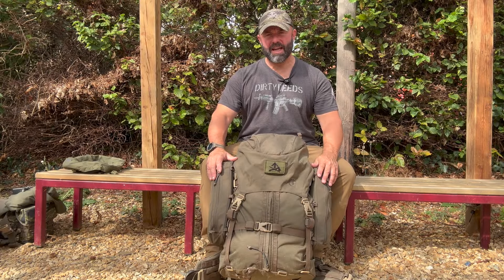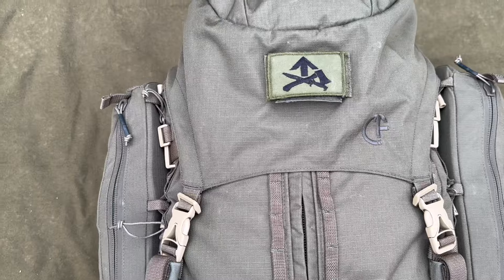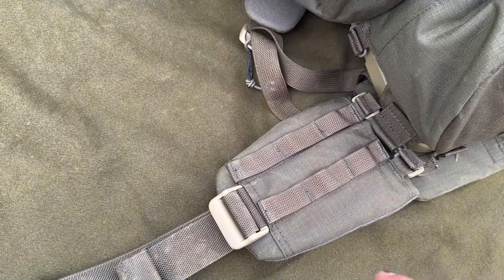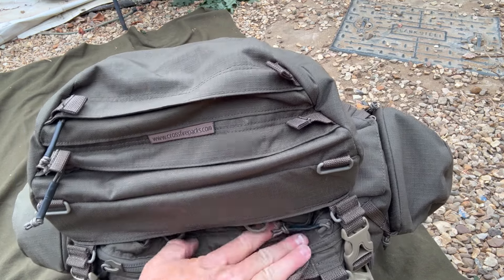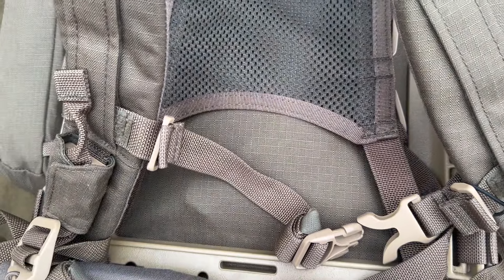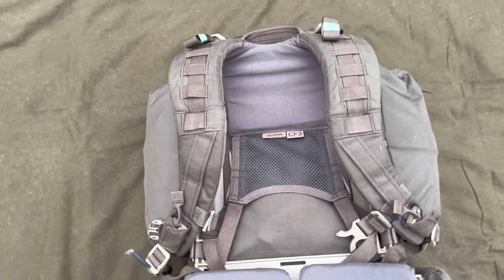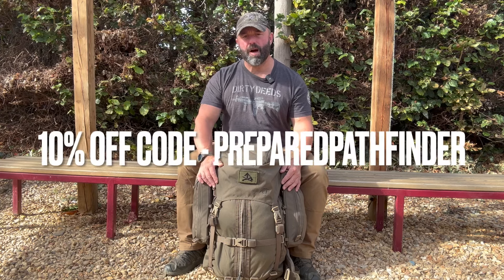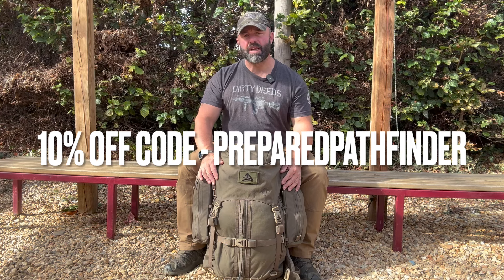Crossfire CF2 Pack Review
My review of the Crossfire CF2 Pack. This is a great compact pack with a Polymer external frame and great carriage system, that allows you to carry very heavy loads comfortably.

I have been trialling this pack for over six months, and I have put it through it's paces over many miles in Wales, Scotland and the North Yorkshire Moors, in all kinds of weather conditions.

preparedpathfinder

You get your CF2 pack from the Crossfire website here;